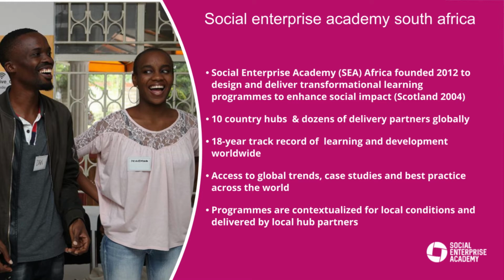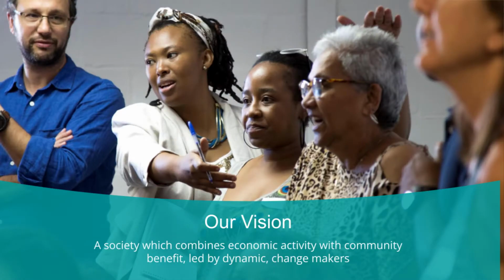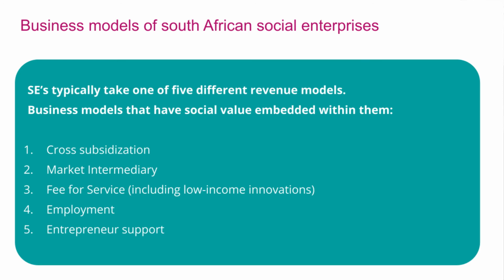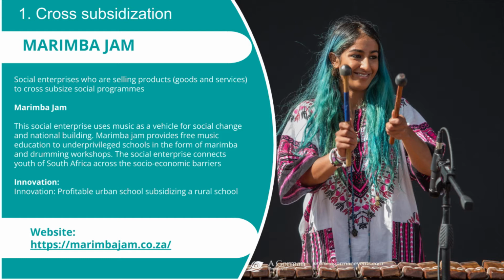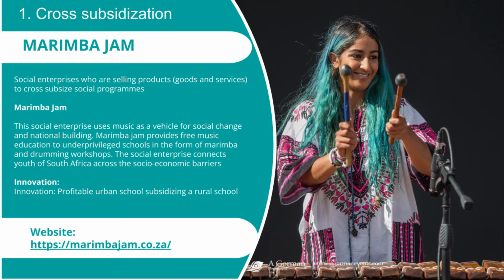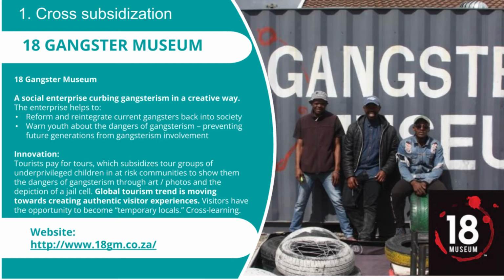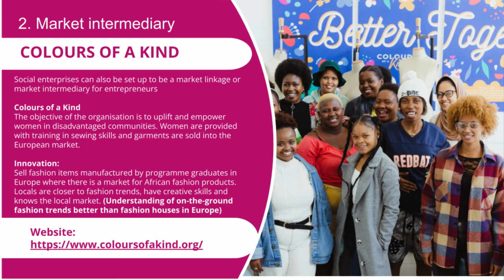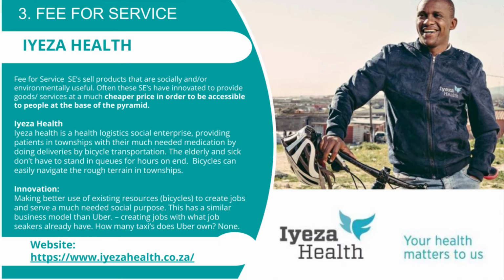ASEW2022 Summer Edition - Business models of South African social enterprises by Surika Behrens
Surika is the Hub Manager at the Social Enterprise Academy South Africa, a global learning and development social enterprise that supports people and organisations working for social change. In this video, she shares 5 business models of South African social enterprises that have social value embedded within them.